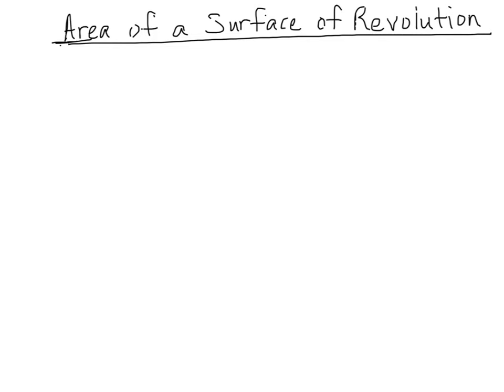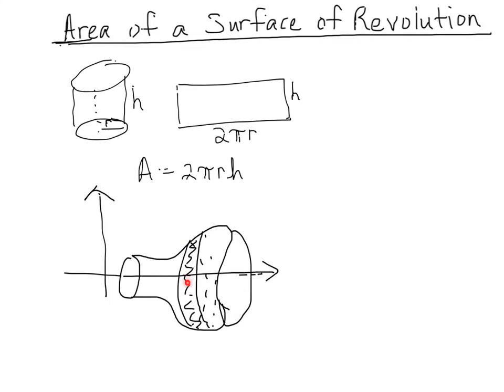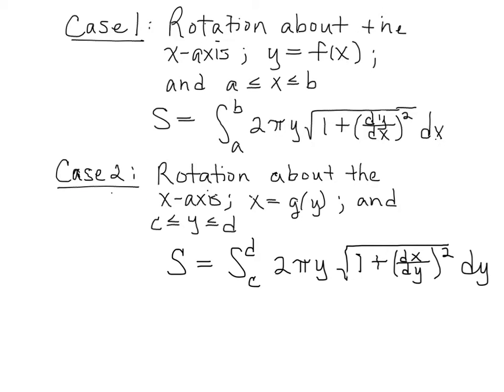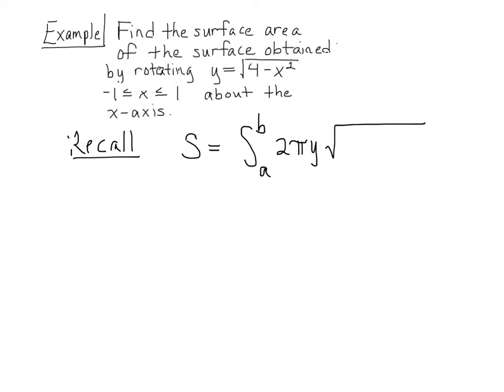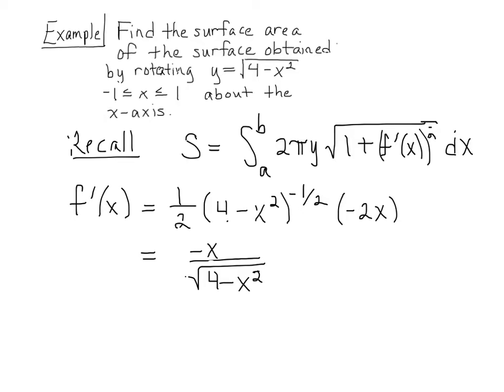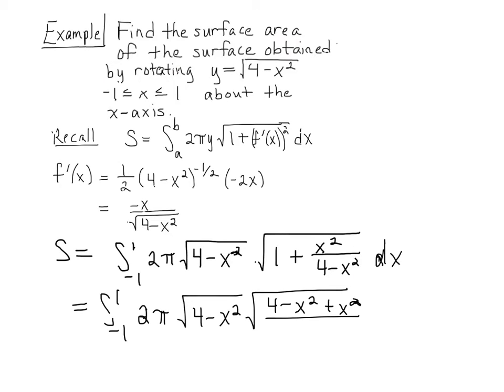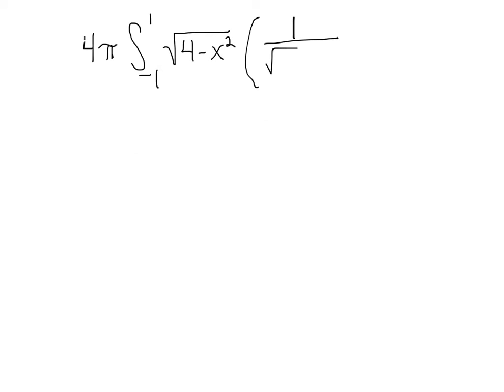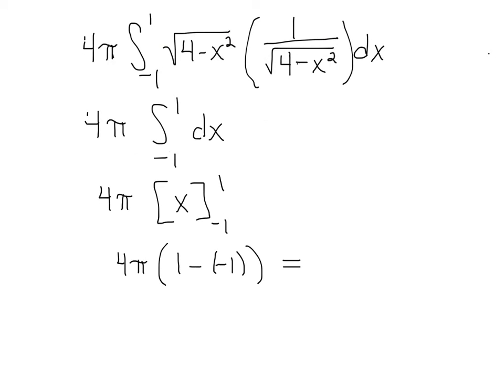Area of a surface of revolution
Integral applications. Area of a surface of revolution.